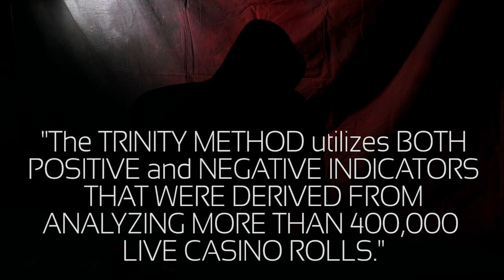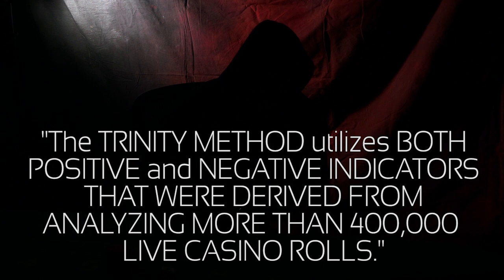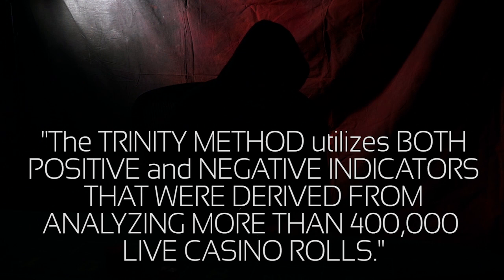Dice Control: Trinity Method Q and A with Travis McGee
Check Out The Video Course I Have For Sale!

Due to my gateway, I will now be selling my courses through snail mail with money orders with possible digital download only or snail mail until I find a better way.

To attend a Live One On One Session to learn my Shinobi Master Level Course again.

In my Shinobi Master Level Course, I will be covering the most cutting-edge dice control methods you will find anywhere in the world. While all the other schools are teaching the old basic PARR shot (technique) you will be learning a method that is suited for today's casino conditions. My method is the only throw designed to minimize the effect of unbalanced dice. All other dice control schools are still stumbling around in the dark trying to find a real method that works consistently. I'm the only teacher who will teach you a consistent method you can use playing 3-5 times a week. NO OTHER METHOD WILL STAND UP TO THAT KIND OF EXPOSURE TO THE CASINOS!!!

From this day forward, I Koganinja will be offering Group Seminars. In my seminars, I will be teaching my Advanced Level Material which I call, The Shinobi Master Level Course. This course is my "Magnus Opus" to the Art of Dice Control which you can learn more about from my video called,  "The 4 Types of Lessons I Provide".

Please Note: I no longer do free meetups with people who come to Vegas so please don't ask or reach out for that. I teach professionally now and have been for the last 9 years! Thanx

The Most Revolutionary Breakthrough in the History of Craps Has Just Been Made Available to the Public
                    Introducing the TRINITY METHOD

Discover the Pinnacle of Evolution for Winning at Craps.
The TRINITY METHOD Now Makes Winning at Craps Your Destiny . . .
STOP PAYING THE CASINOS TO POCKET YOUR BANKROLL!!
Craps players can reverse this situation now using this revolutionary new way to overcome the casino’s edge at the dice tables.
When you watch your winnings at craps skyrocket using the Trinity Method, you’ll notice the odds favoring you while you trim the casino’s take.

The Trinity Method course materials include:
         ∆ Instructional Videos with live casino data (13 videos delivering over 5 hours of training)
         ∆ Owner’s Manual including over 40 pages of instructional procedures and exhibits
         ∆ Unique Digital Charts
         ∆ Betting Option worksheet
         ∆ Casino Checklist

For an investment of $927.00 you can become a Trinity Method Owner. Players usually recover their cost of the Trinity Method in as little as 2 casino sessions.

In this video Koganinja interviews the developer of the TRINITY METHOD, Travis McGee.  They discuss the benefits and economics of the TRINITY METHOD - the most Revolutionary Breakthrough in the History of Craps.  They discuss how the TRINITY METHOD course materials teach you to observe the craps tables and recognize both positive and negative indicators. Therefore, you will no longer be playing blindly like more than 90% of today’s craps players that assume that every casino table is the same.

"How many craps players can walk away from 1 craps session and say they received a winning payoff on every dice roll bet!"

Learning to recognize these Negative Indicators will probably save your bankroll more than tenfold the cost of the Trinity Method even if you never make a Trinity Method bet.